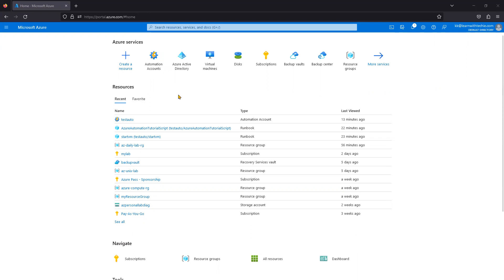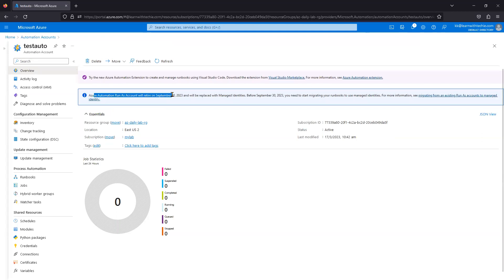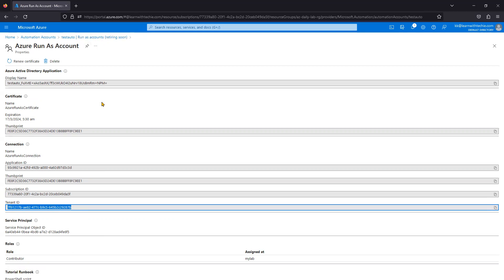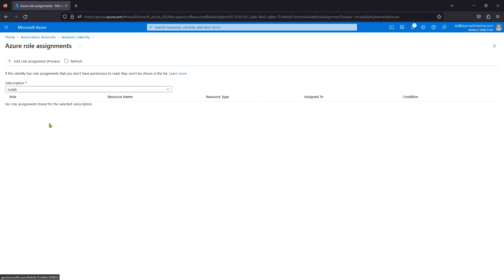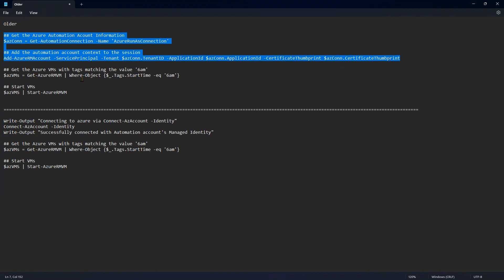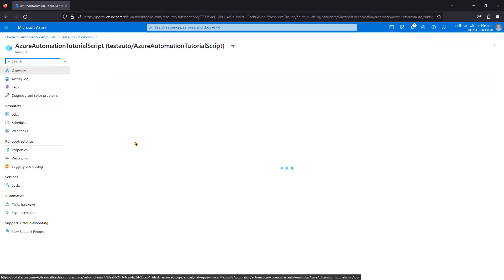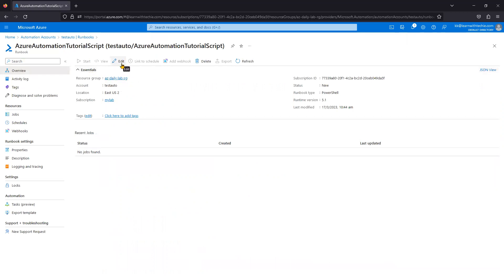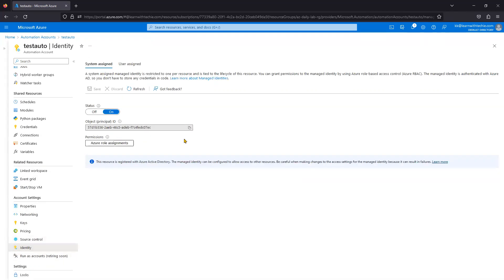Migrate from an Automation Run As account to a managed identity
Azure Automation Run As accounts will retire on 30 September 2023 and completely move to Managed Identities. All runbook executions using RunAs accounts, including Classic Run As accounts wouldn't be supported after this date. Starting 01 April 2023, the creation of new Run As accounts in Azure Automation will not be possible.